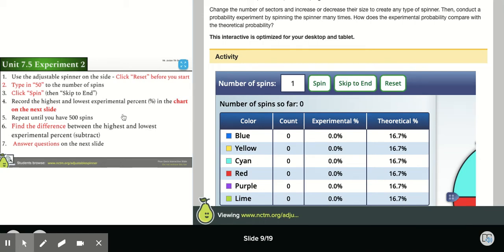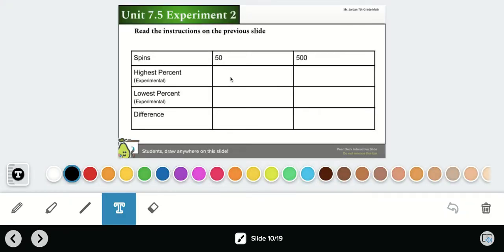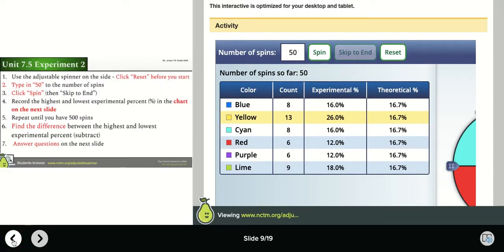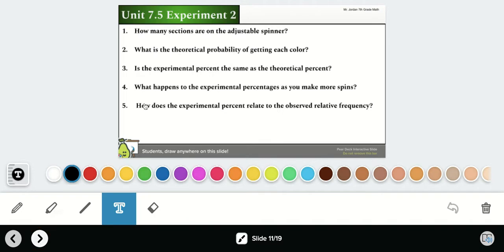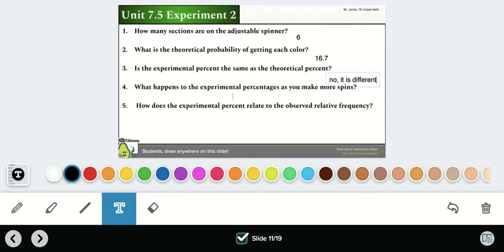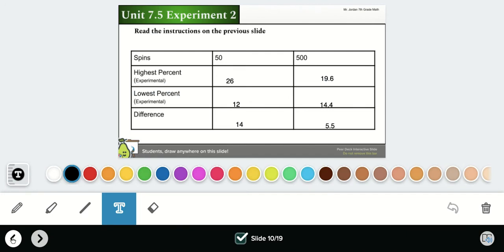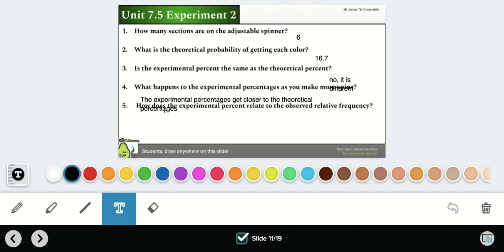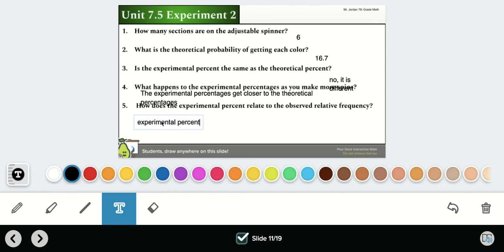Unit 7.5 Experiment 2